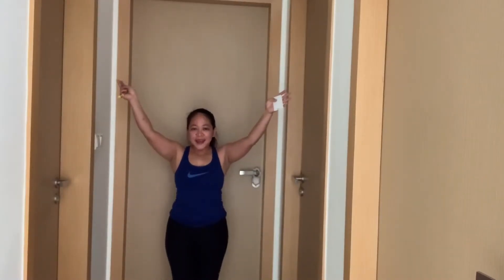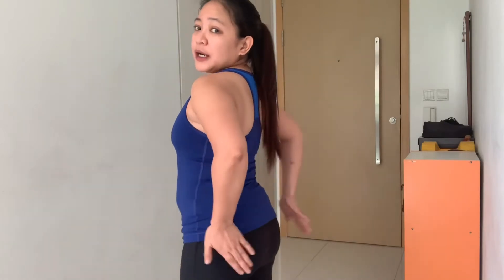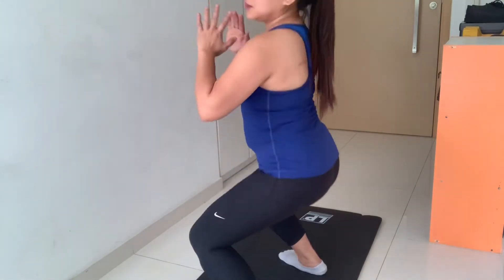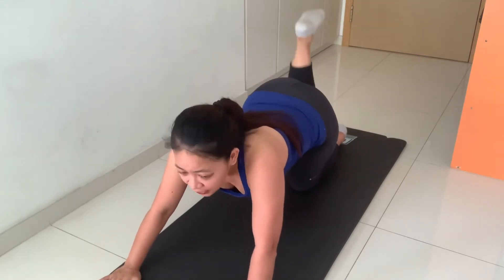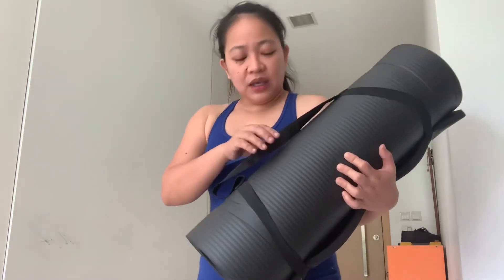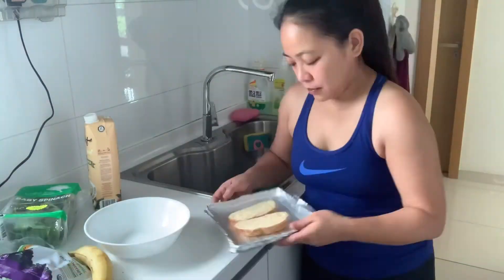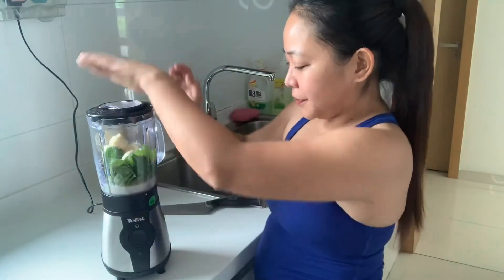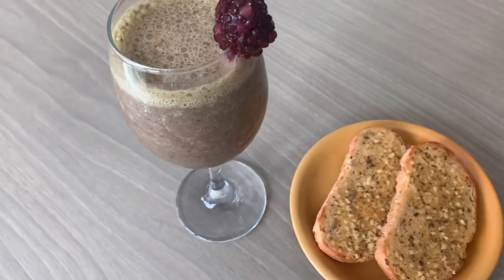MY BOOTY SECRET😂✔️HEALTHY SMOOTHIE😋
HELLO GUYS!!!

SMOOTHIE INGREDIENTS:

SPINACH
FROZEN BLACK BERRY
BANANA
ALMOND MILK